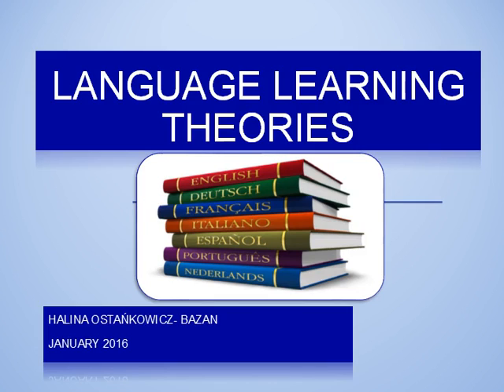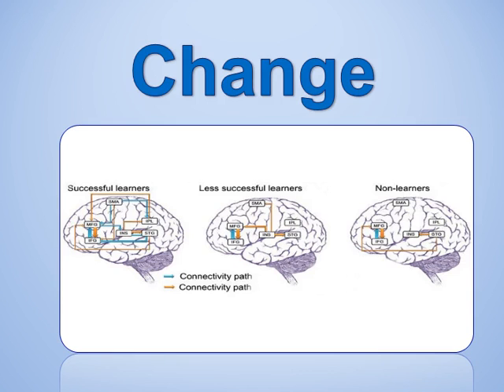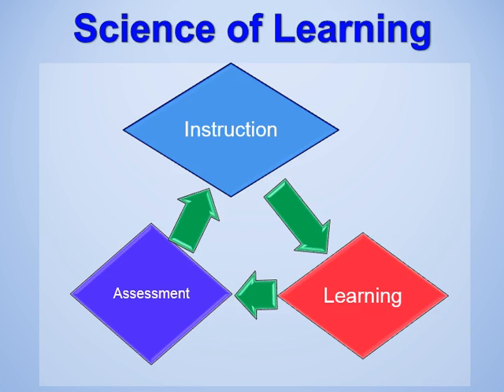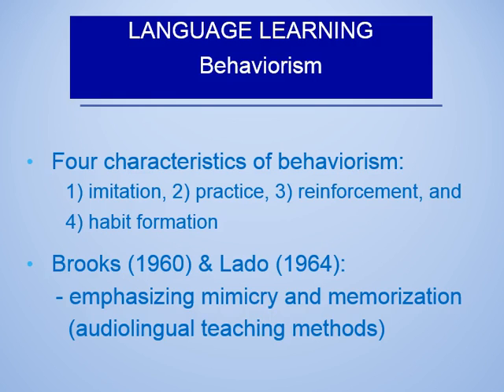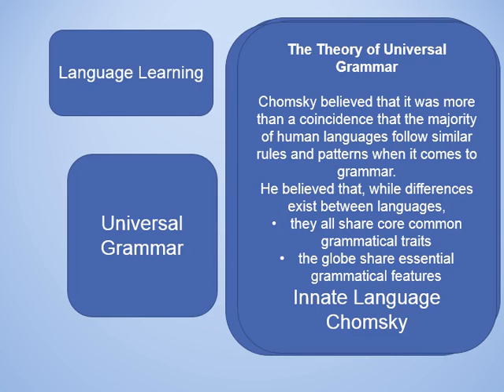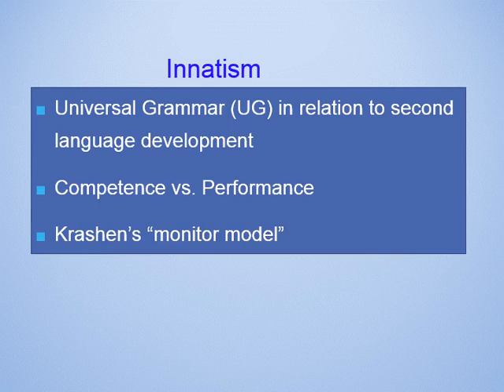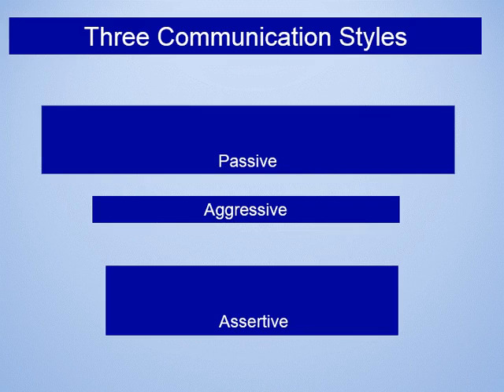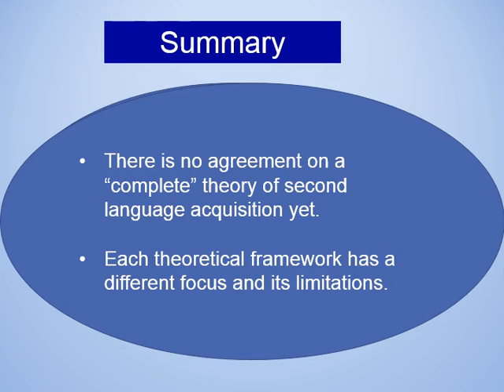Language Learning Theories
My students and friends
 (1984). Language learning and teaching –theory and practice. Language Teaching, 17, pp 118-154. doi:10.1017/S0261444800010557.